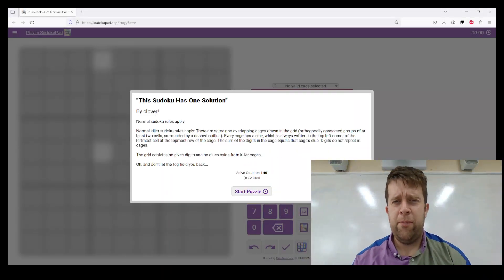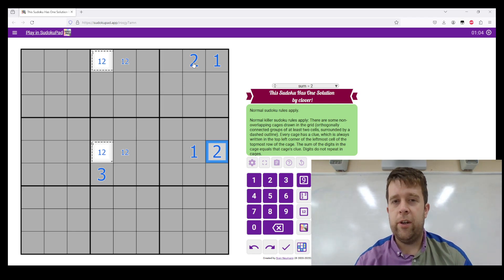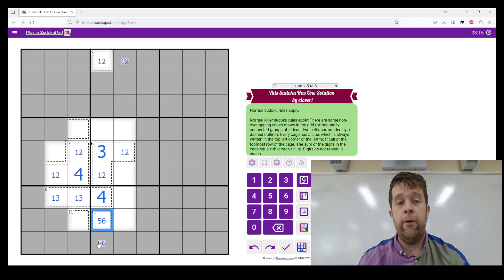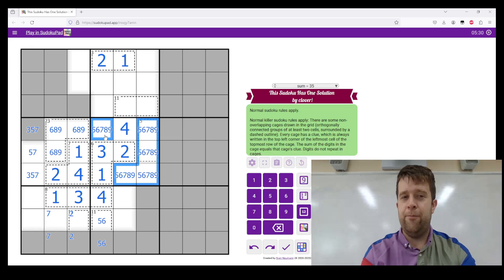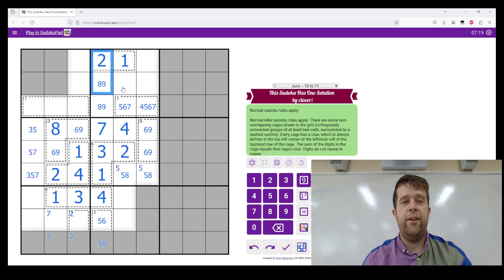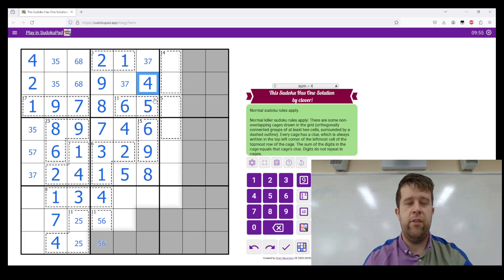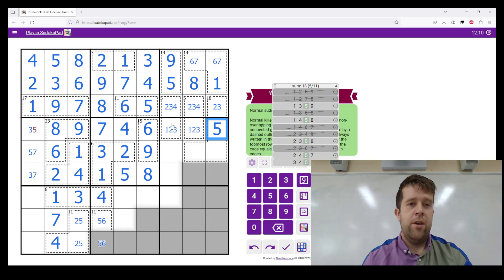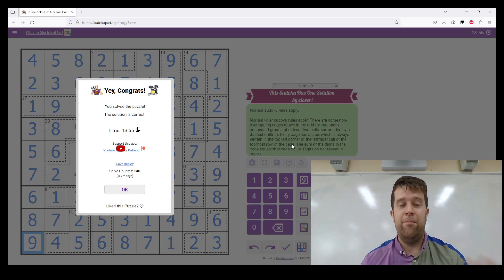A Very Unique Sudoku - This Sudoku Has One Solution by Clover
Bill solves Clover's "This Sudoku Has One Solution"

Rules: Normal sudoku rules apply.
Normal killer sudoku rules apply: There are some non-overlapping cages drawn in the grid (orthogonally connected groups of at least two cells, surrounded by a dashed outline). Every cage has a clue, which is always written in the top left corner of the leftmost cell of the topmost row of the cage. The sum of the digits in the cage equals that cage's clue. Digits do not repeat in cages.
The grid contains no given digits and no clues aside from killer cages.
Oh, and don't let the fog hold you back...